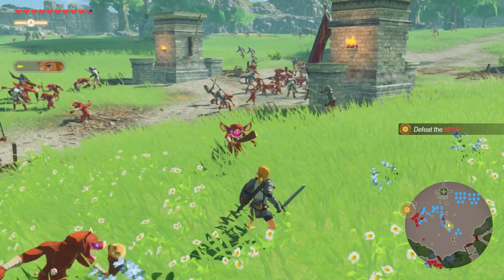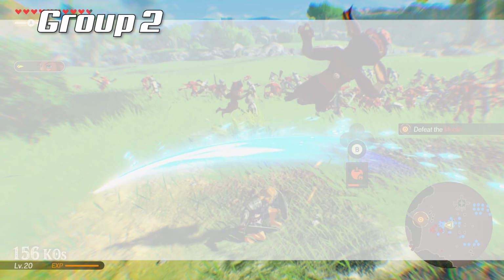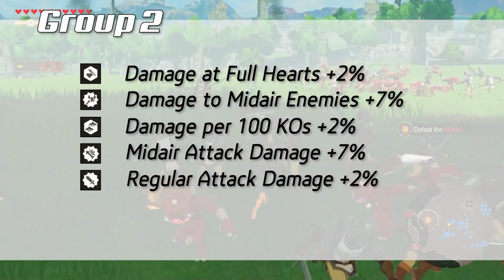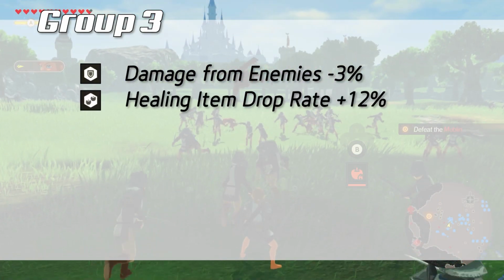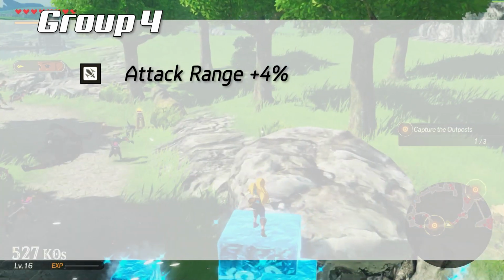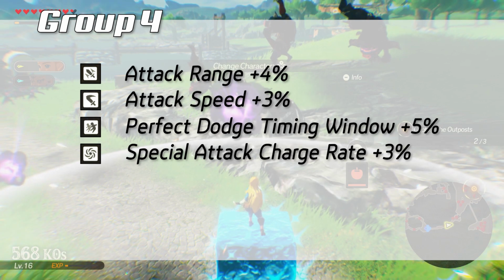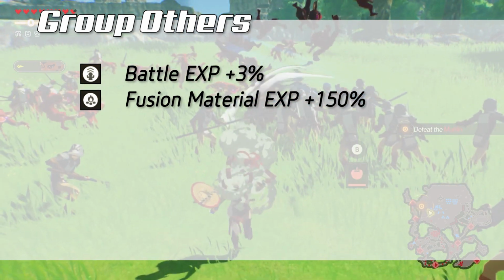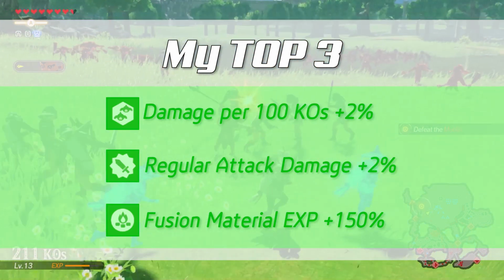Hyrule Warriors Age of Calamity DEMO - Weapon Seals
Hi everyone,

This video is all about weapon seals and how to use them efficiently to match your play style. I also included my top three seals!

Check out my combat guide for the three playable characters in the DEMO:

Here's the link to my playlist for all Hyrule Warriors Age of Calamity content that I've created:

~PRG